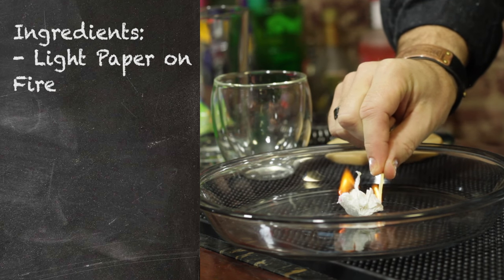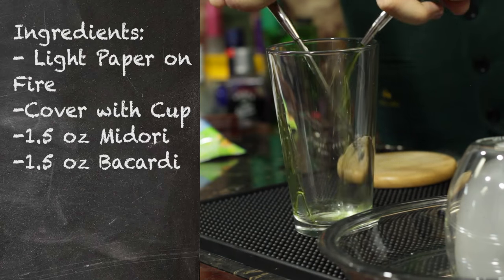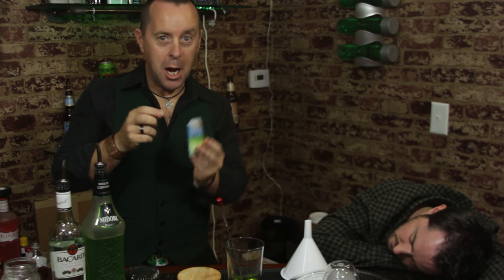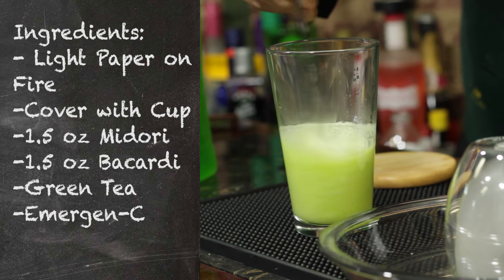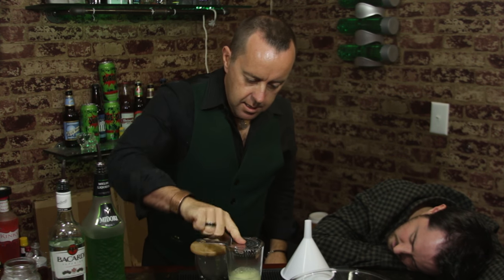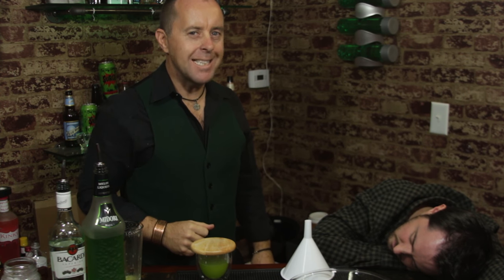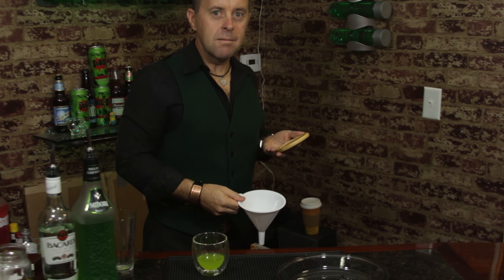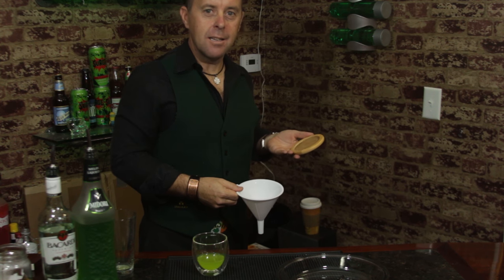The Lazarus Pit (Batman Themed Cocktail)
The Lazarus Pit is the way Ra's al Ghul can continually rise form the grave. It is DC's version of the fountain of youth. This hair of the dog cocktail is not only good for the immune system but can also act as a cure to the morning hang over.

Ingredients
Midori
Bacardi
Green Tea
Emegern-C